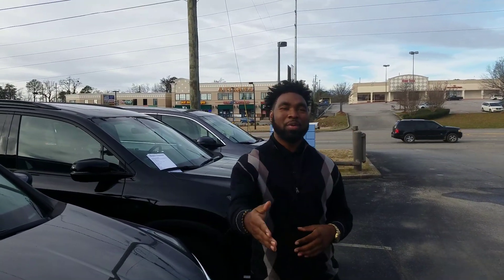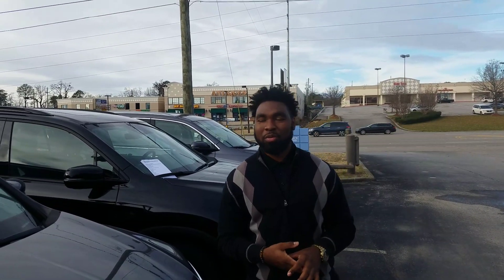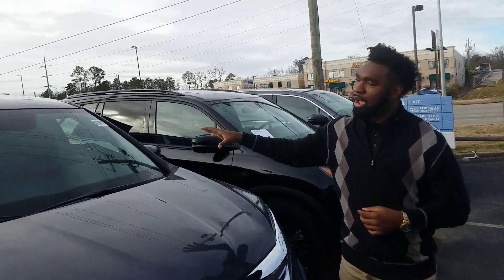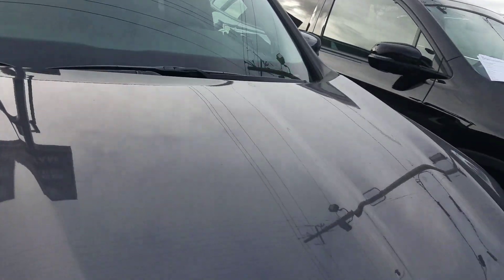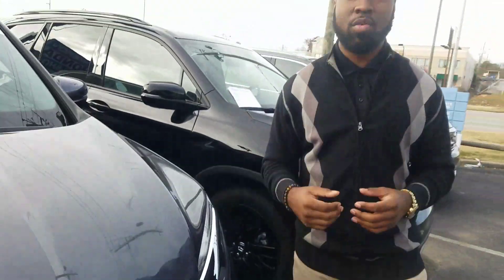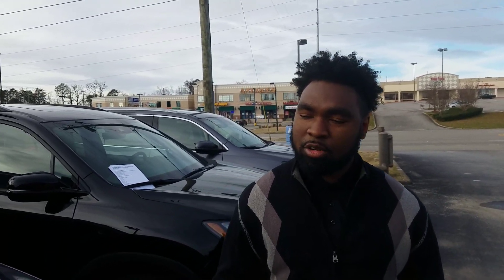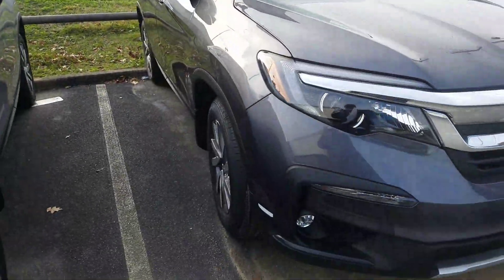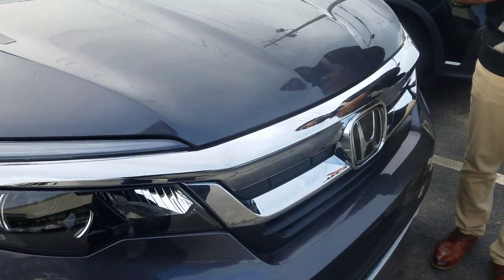2020 Honda Pilot for Jacklyn from Vincent Parker at Tameron Honda in Hoover